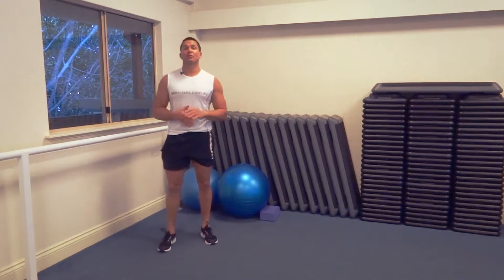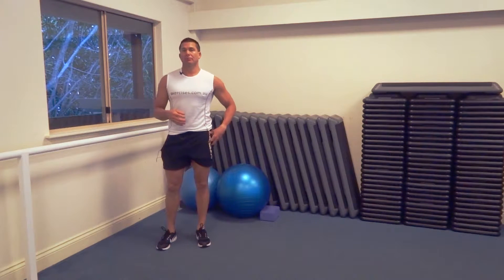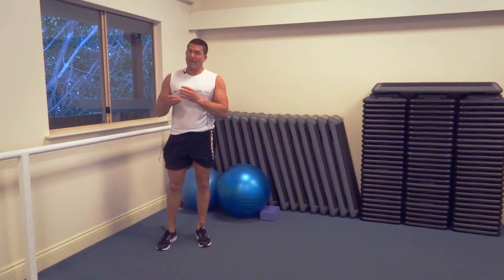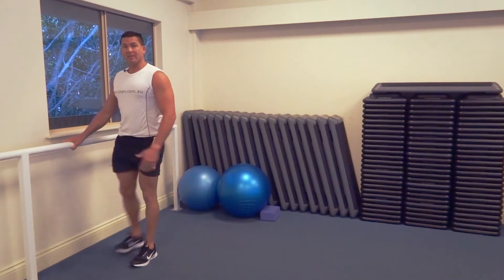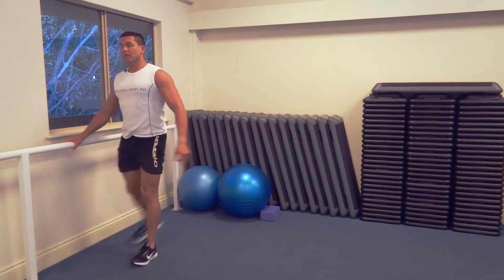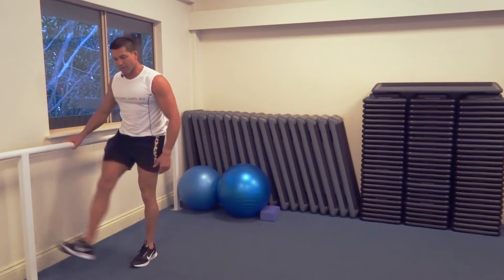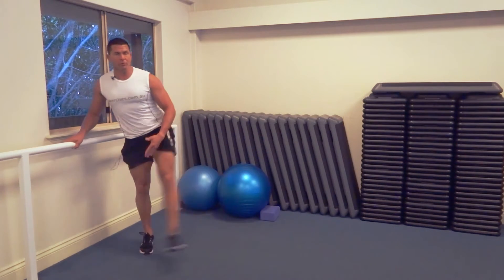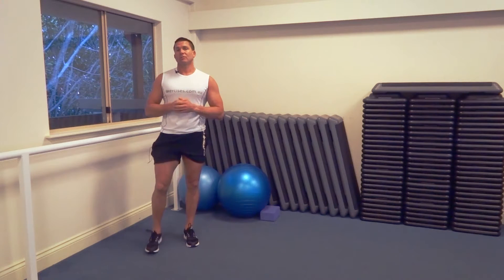Leg Swings (Exercises.com.au)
- Leg Swings is an effective exercise that works the hamstrings, hip flexors, quadriceps, gluteus muscles and lower abdominals and lower back.